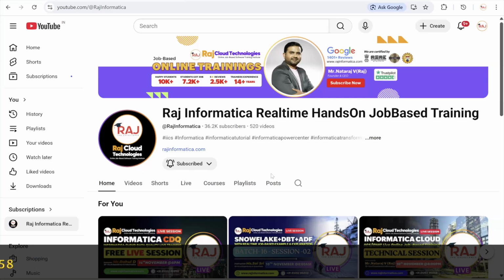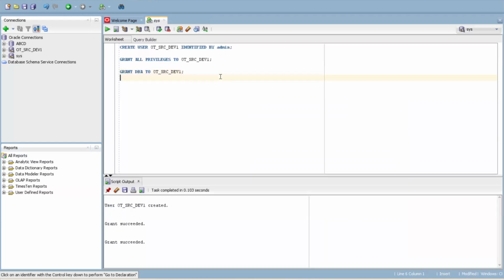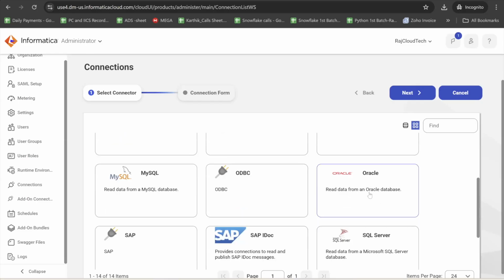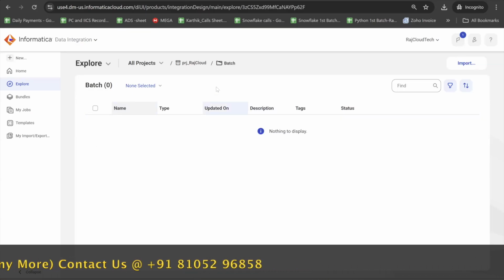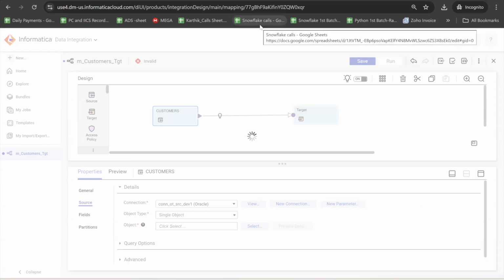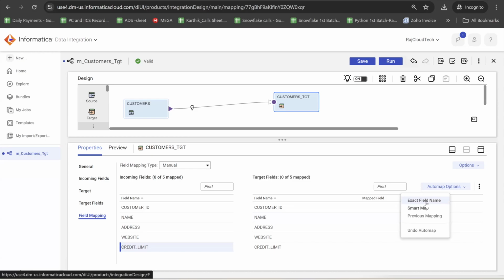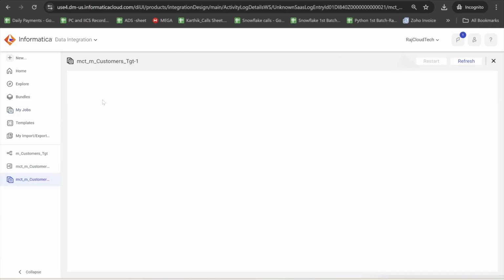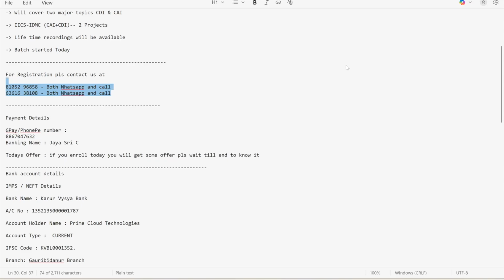Informatica IICS-IDMC(Informatica Data Management cloud)Batch-15 Session -1 By Raj CloudTechnologies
You can Created the Tables by using below DDL and DML

Or click the below link to WhatsApp

Informatica Cloud Data Integration and Cloud Application Integration ( CDI & CAI )

what is secure agent in Informatica iics ?
Why we use secure agent in Informatica  iics?
How secure aganet will work in  Informatica iics?

This videos shows Informatica  IICS overview , How to create connections in IICS, How to create your first IICS mapping, mapping task , How to use Filter Transformation in IICS.

Hello  Raj Informatica Intelligent cloud services IICS Batch is started on 27th Oct.
1.Day to Day Explanation on Real-time IICS Mappings / Mapping Configuration Tasks
2.For each topic, mapping document (Business Requirement) will be created and IICS mapping will create on live session based on the mapping document.
3. Working with Cloud databases like Snowflake, Salesforce, GCP and AWS.
4. Interview questions on each topic will be covered on daily basis and provided to the candidate
5.Daily Practice at Home
6.Complete End to End CDI (Cloud Data Integration) and CAI (Cloud Application  Integration)
7.Realtime Project work Explanation using CDI and CAI
8. Realtime Project Document Explanation
9. Resume building on informatica IICS
10. Interview questions and Tips to clear the interview and IICS certification.

Informatica IDMC/CDGC
Informatica Cloud Data Governance & Catalog Training
Enterprise Data Catalog Advanced Scanners
Informatica API Management
Informatica Cloud B2B Gateway
Informatica Master Data Management Cloud
Informatica Cloud Data Governance and Catalog
Informatica Cloud Data Integration
Informatica Intelligent Data Management Cloud
Informatica PC, IICS, IDMC
Informatica / IICS Developer
Migration execution by exporting/importing existing content to Cloud
ETL Informatica Data Management Cloud (IDMC)
Informatica EDC
Informatica Axon
migrate from Informatica EDC/Axon to Informatica CDGC
migration of on-prem Informatica Enterprise Data Catalog (EDC) and Informatica Axon content to cloud.